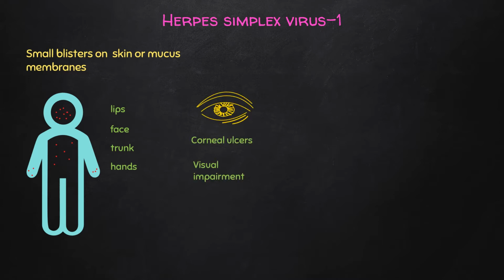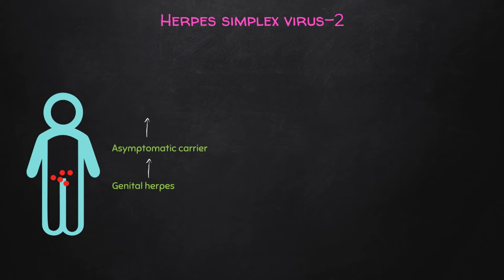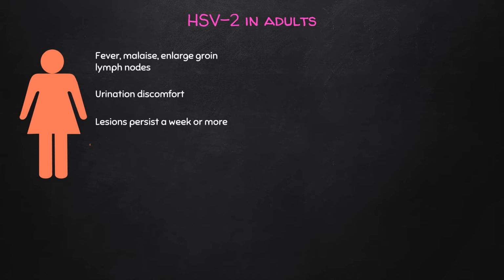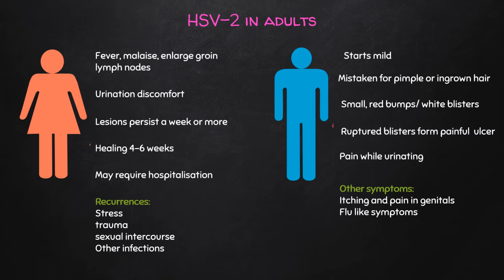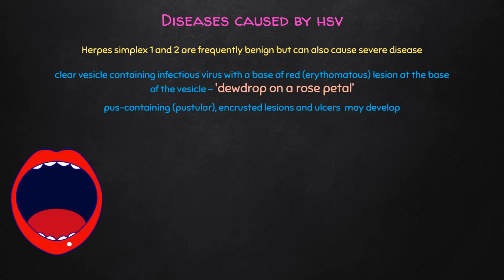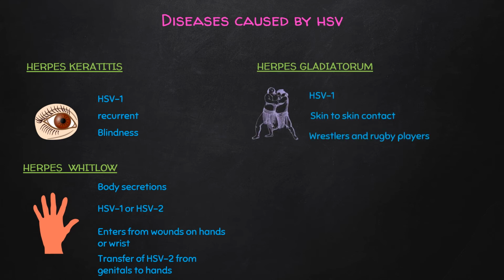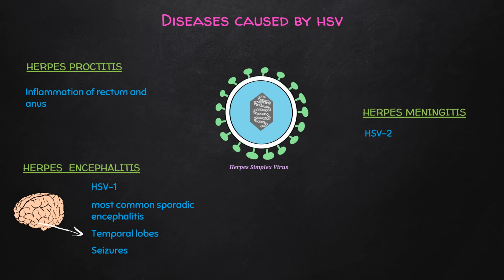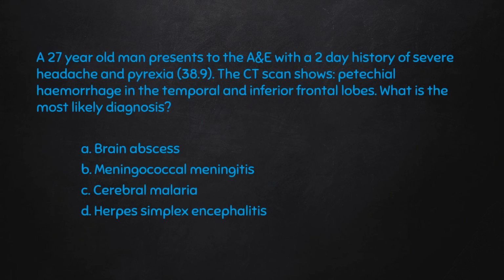Herpes simplex virus 1 & 2 - causes, symptoms, diagnosis and treatment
In this video we will discuss Herpes Simplex Virus 1 & 2. I will take you through the structure, causes, symptoms, diagnosis and treatment for HSV

The Video Content is not intended to be a substitute for professional medical advice, diagnosis, or treatment. Always seek the advice of your physician or other qualified health provider with any questions you may have regarding a medical condition. Never disregard professional medical advice or delay in seeking it because of something you have read or seen.